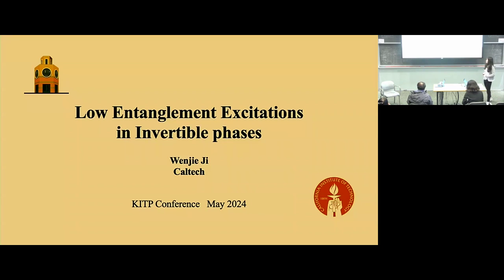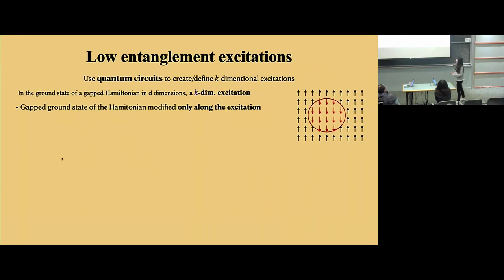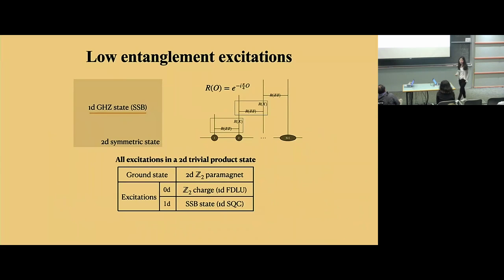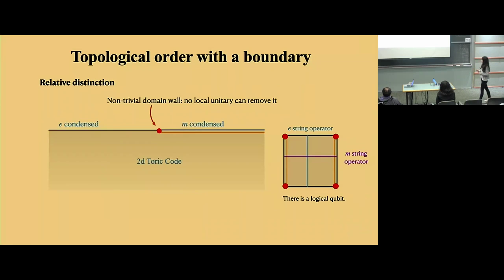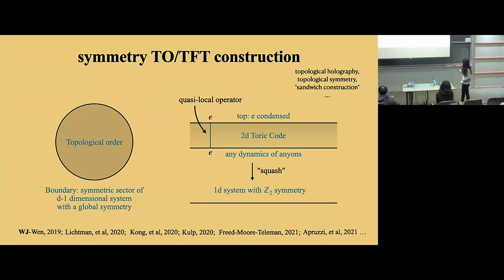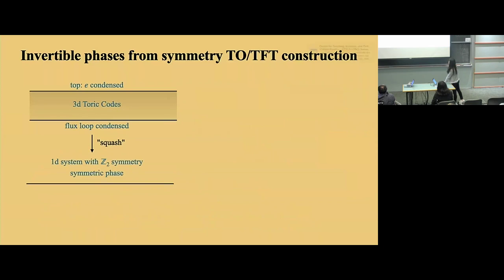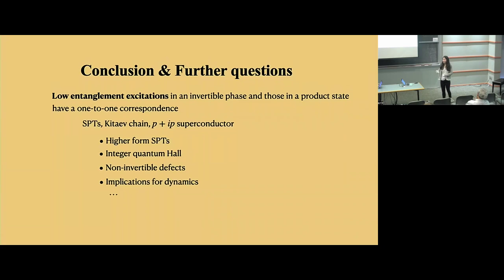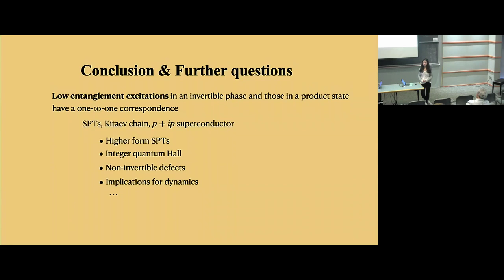Excitations and defects in invertible phases ▸ Wenjie Ji (Caltech)